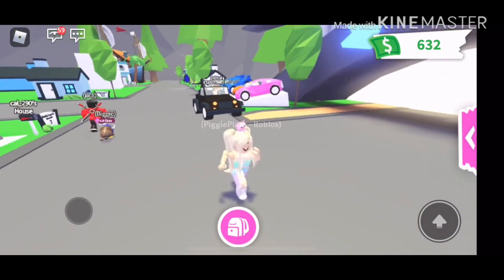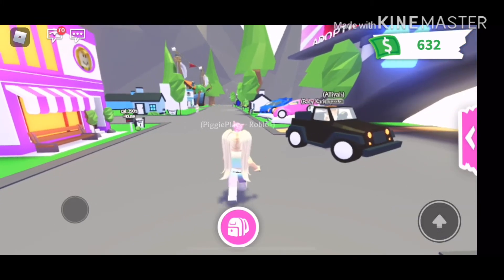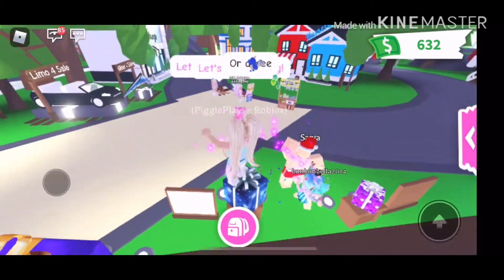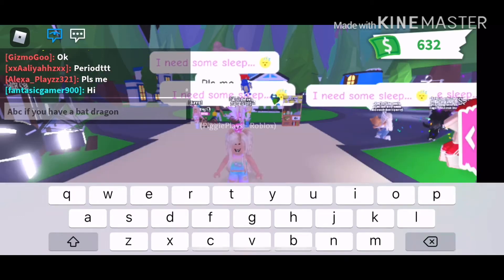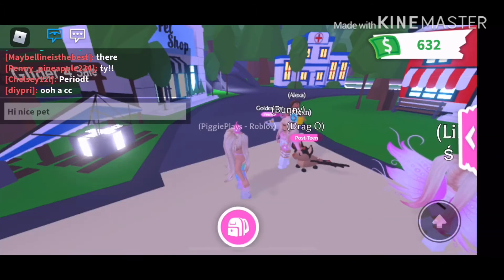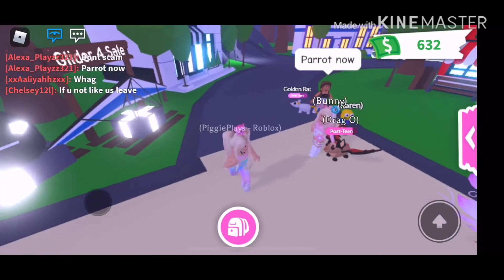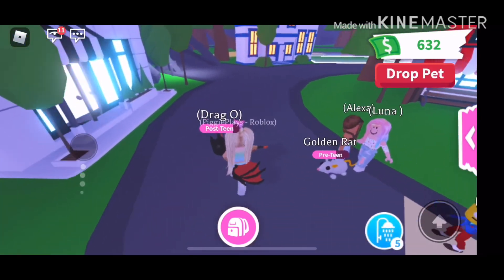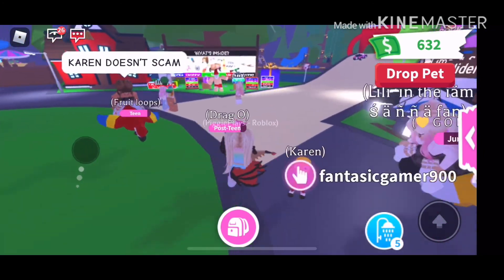How to Temporarily Hold Your Dream Pet!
Hello Piggie Peeps! I hope you enjoyed the video!

How to become a Piggie Peep!
Step 2: Like the video
Step 4: Follow my roblox account